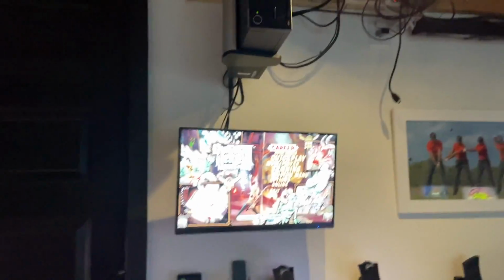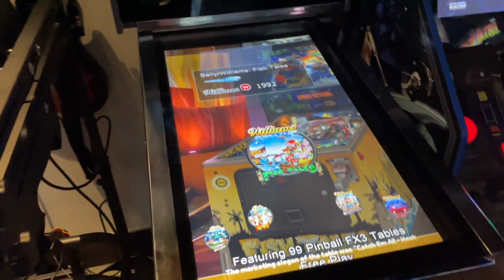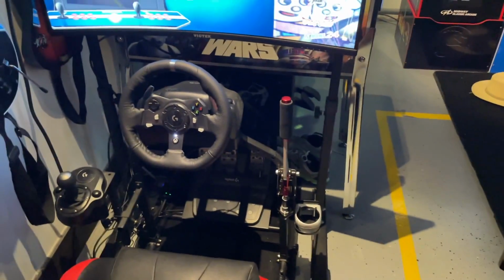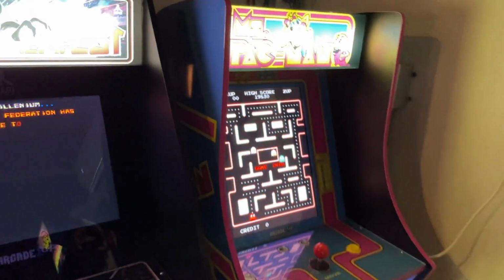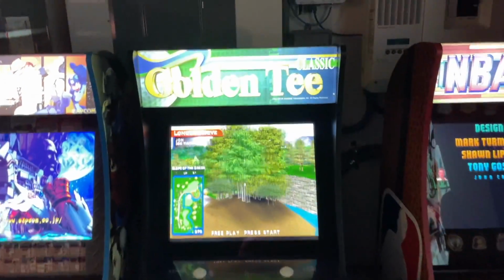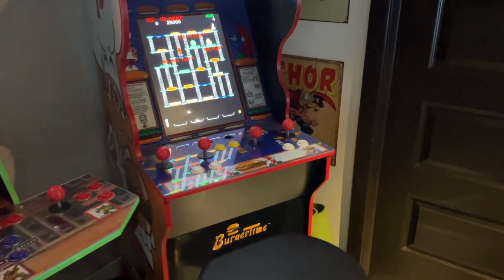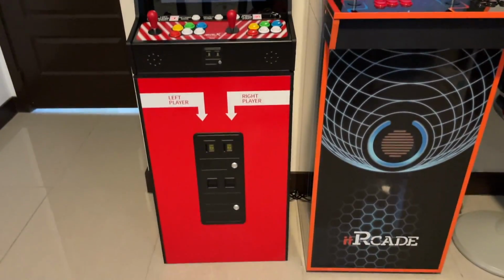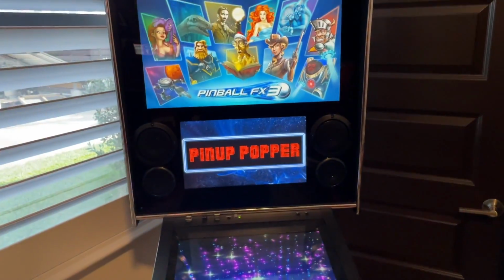Arcade Room Tour - Dec 2021